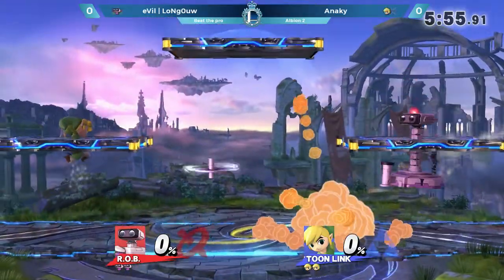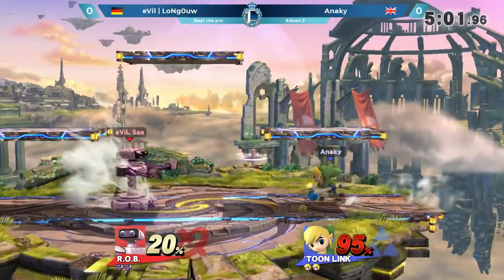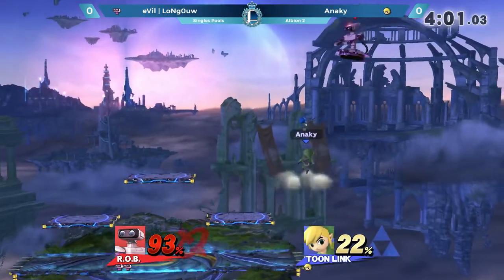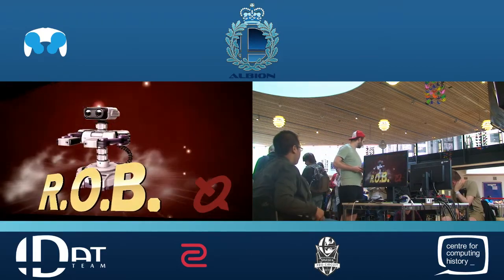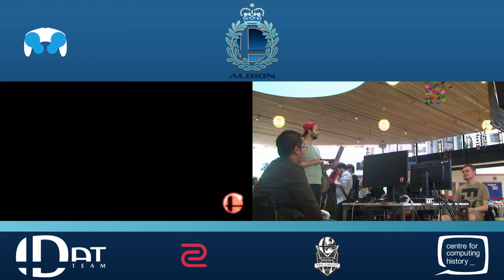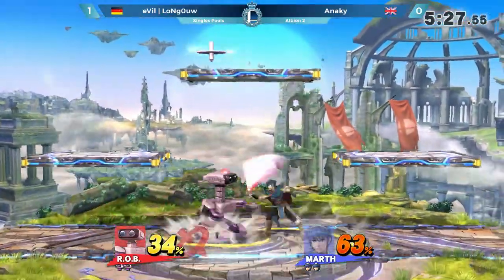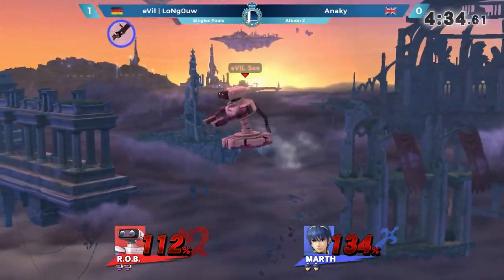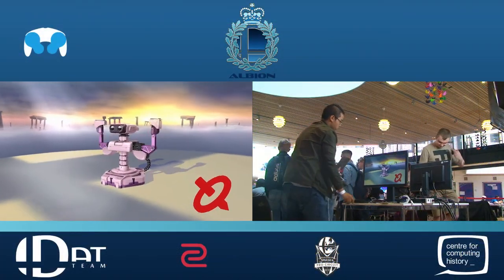Albion 2 | LoNg0uw (R.O.B) vs Anaky (Toon Link) | Singles Pools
ALBION 2
London, United Kingdom
01-02/07/2017

Want to attend our tournaments?